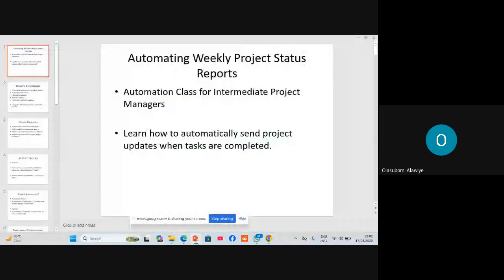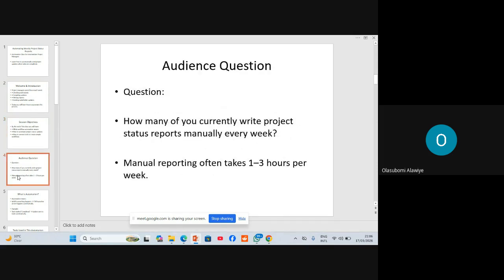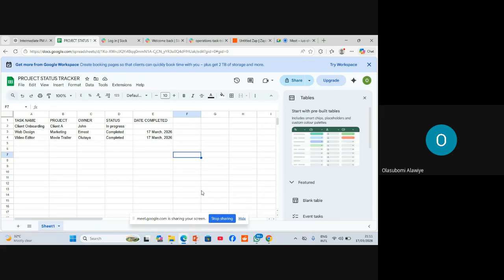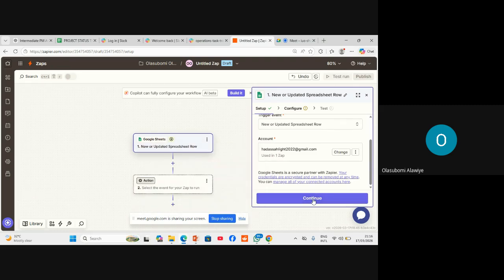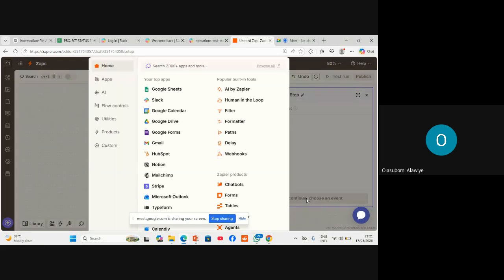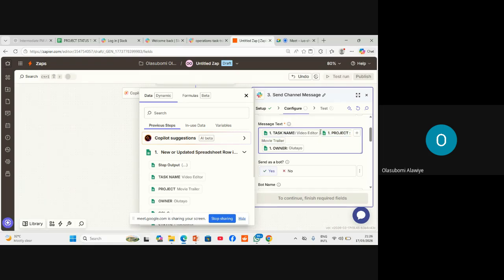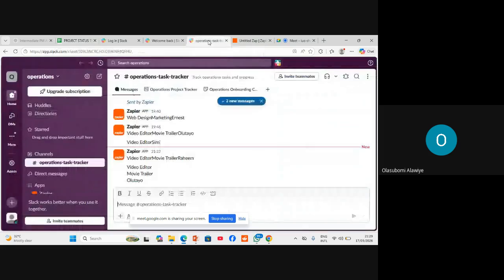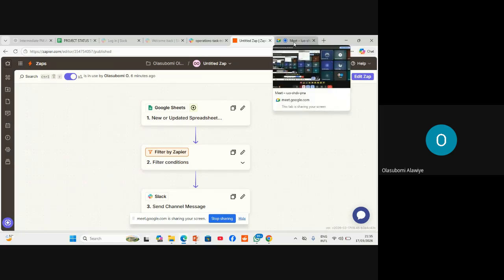Automating weekly - Project Status Report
In this session, we explored Automating Weekly Project Status Reports and how Project Managers can save time, reduce manual effort, and improve reporting accuracy.

Learn practical ways to streamline your reporting process, present clearer updates, and work more efficiently using simple automation techniques.